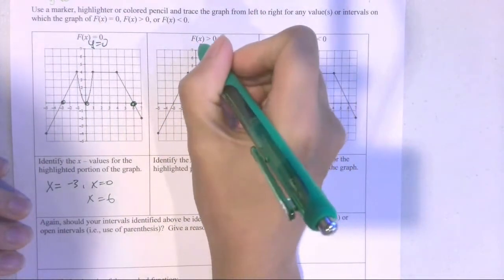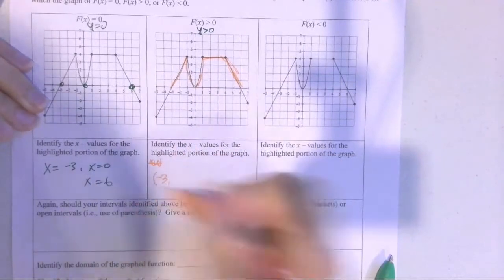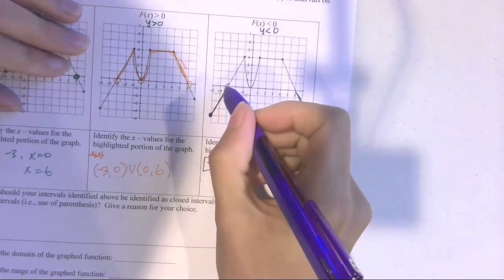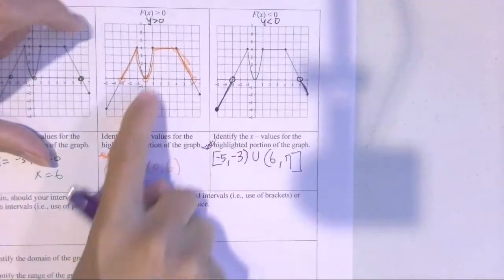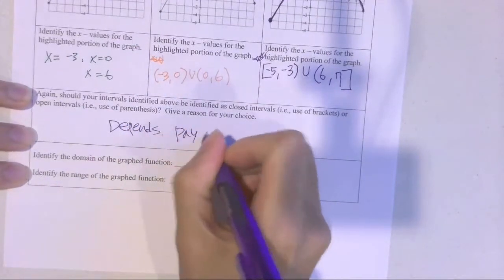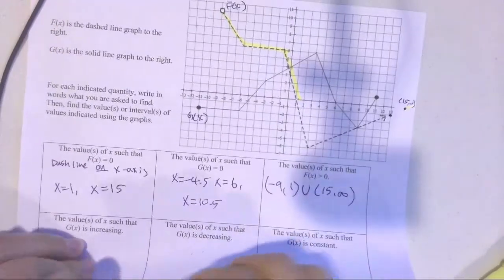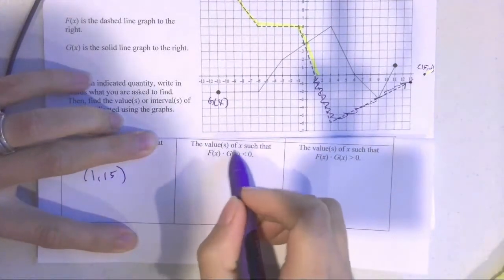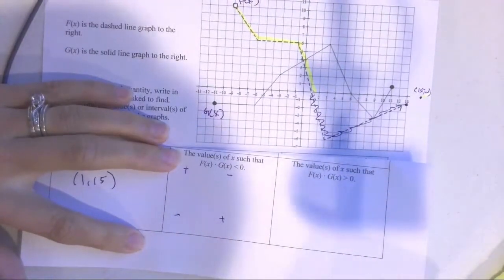Pre-AP (part 2) interpreting graph